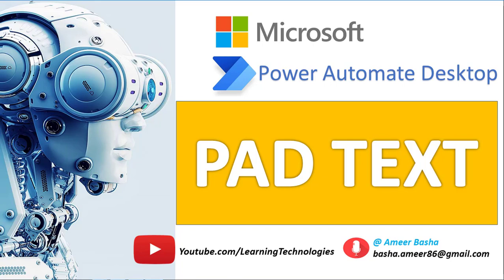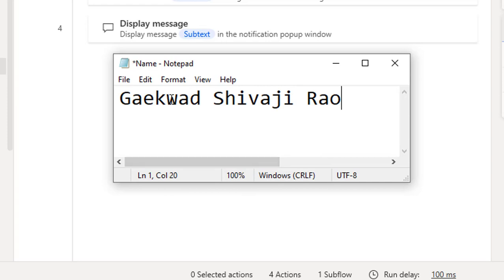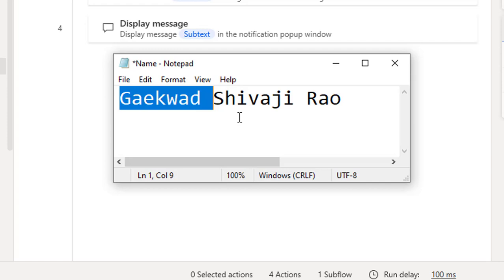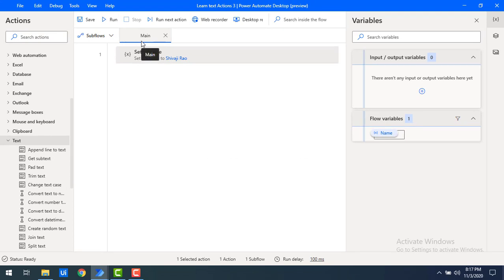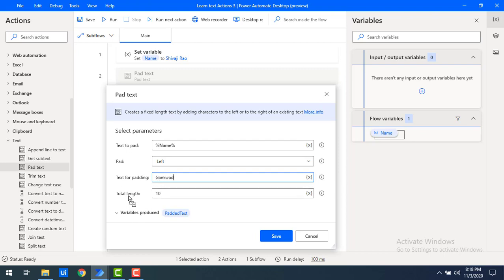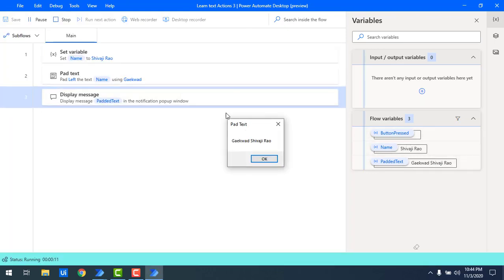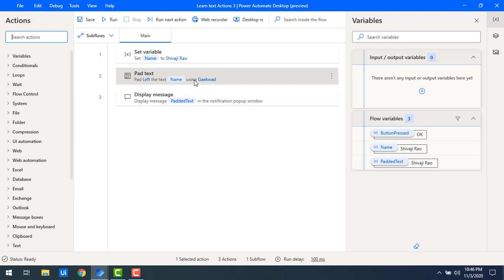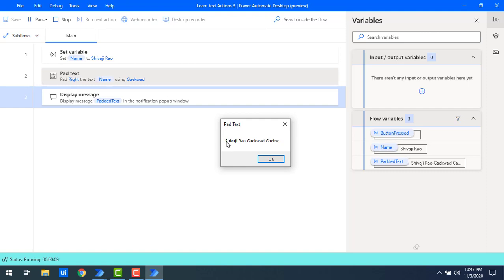Power Automate Desktop : How to work with "Pad Text" Action (Text Actions)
How to work with "Pad Text" Action (Text Actions) in power automate

Pad Text Creates a fix length text by adding characters to the left  or to the right of an existing text

Table of Contents:
00:00 Introduction of "Pad text"
02:40 Pad Text to Left (Add Characters to Left of the existing Text)
04:35 Reduce Total length
05:14 Pad Text to Right(Add Characters to Right of the existing Text)
05:47 Increase Total length